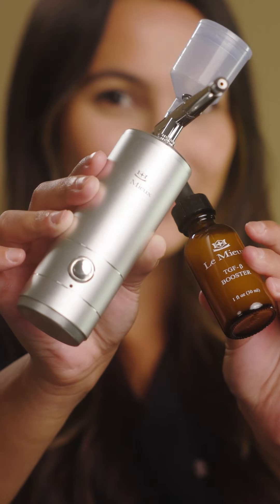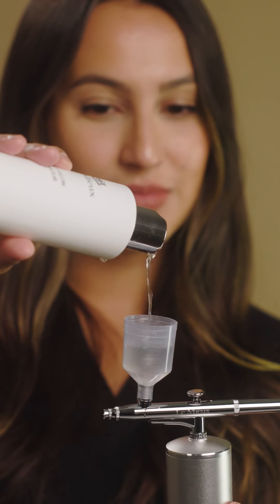Discover the Award-Winning Anti-Aging Secret!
Discover the Award-Winning Anti-Aging Secret! Dive deep into the world of Award-Winning skincare now.